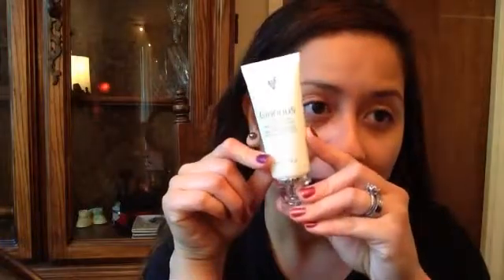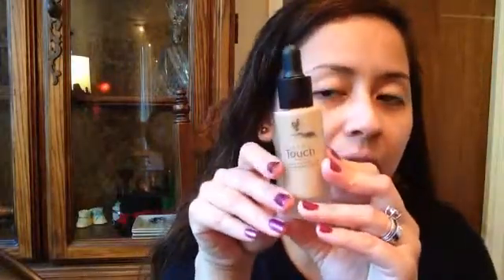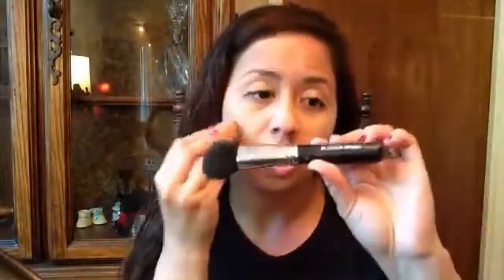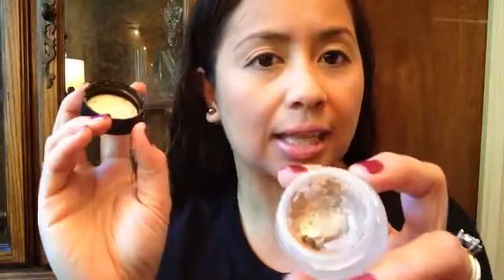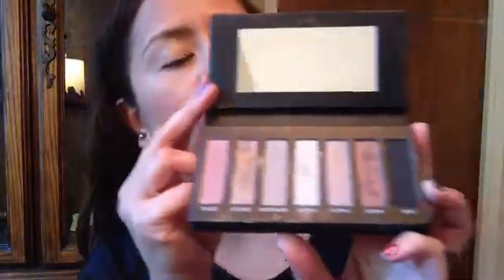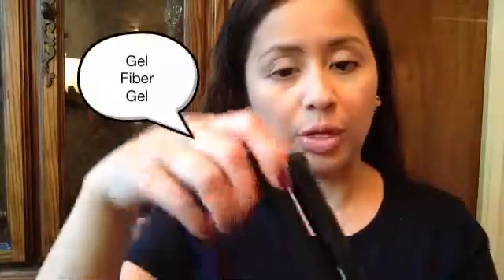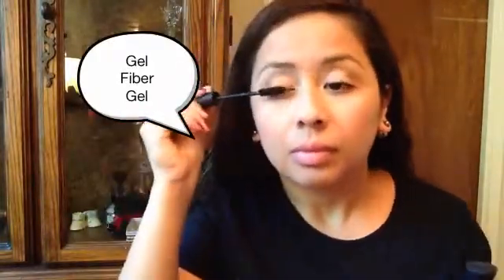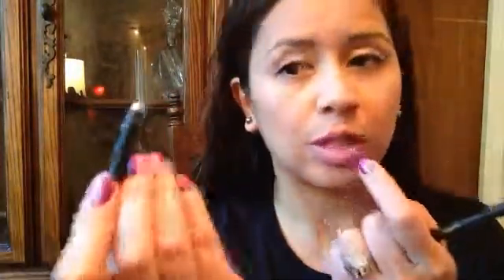Makeup take of a non MUA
All products used were Younique aceoflashes.com